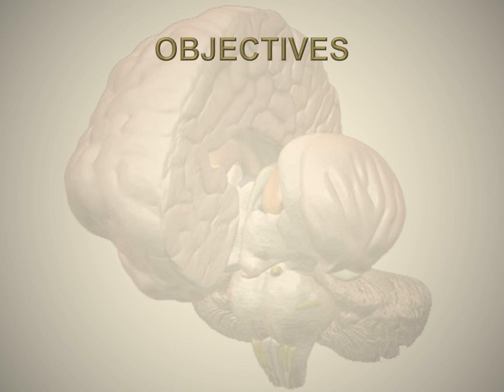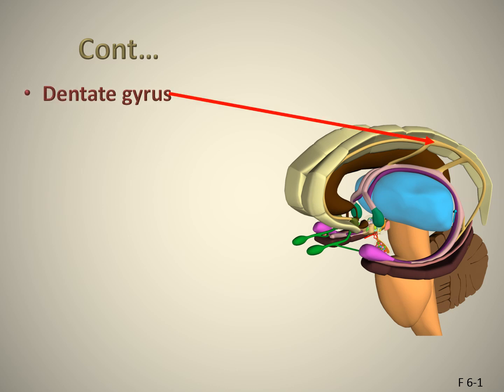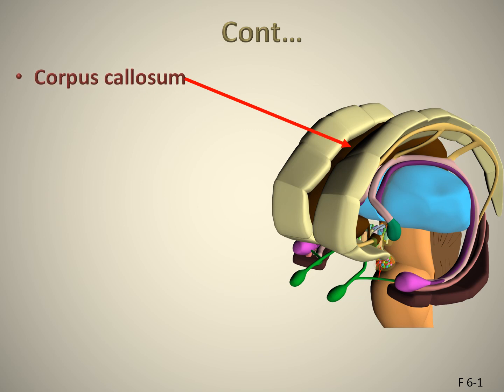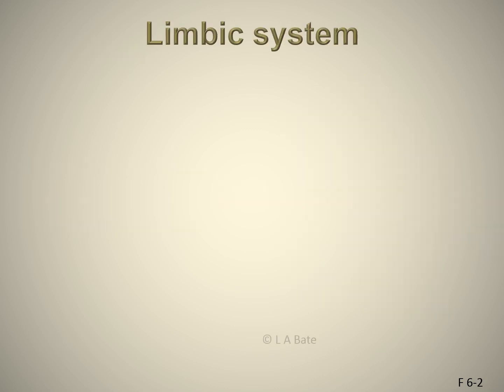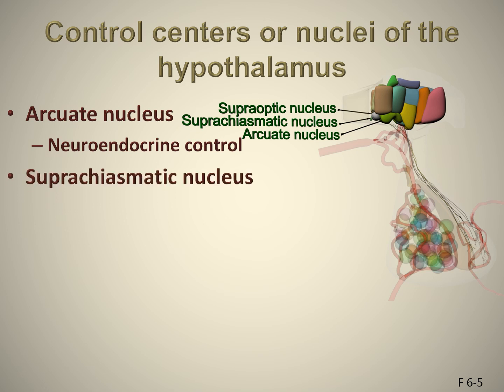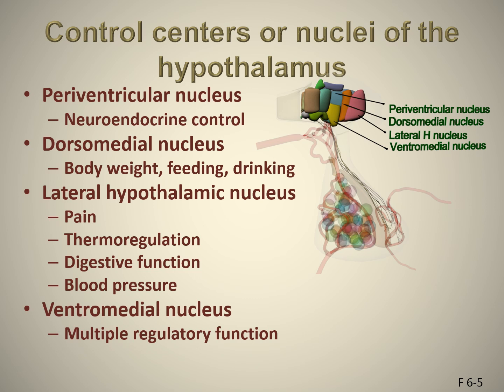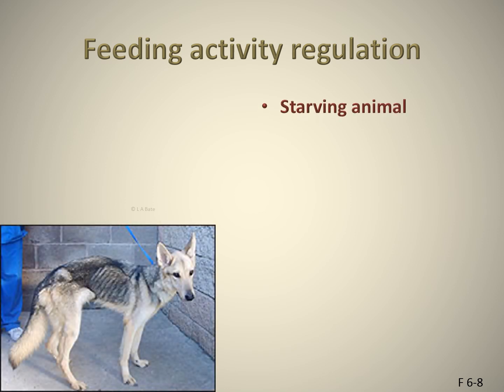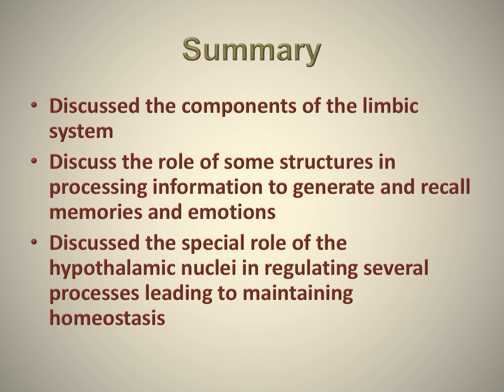The Limbic System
A review of the structures assuciated with the limbic system, followed by a simplified explanation of the role of this system in generating and recalling memmories and emotions.  Furthermore, an introduction to the hypothalamus and its role maintaining homeostasis.